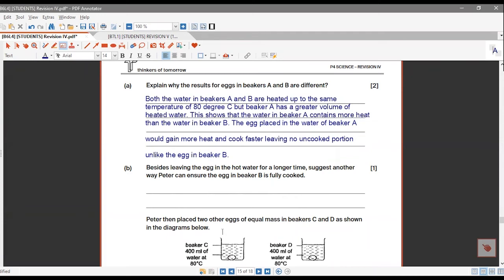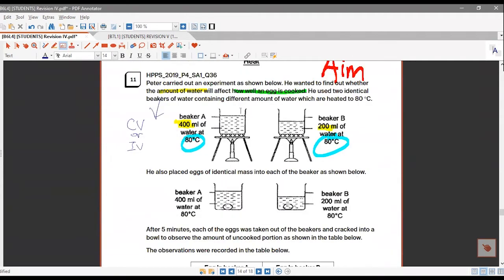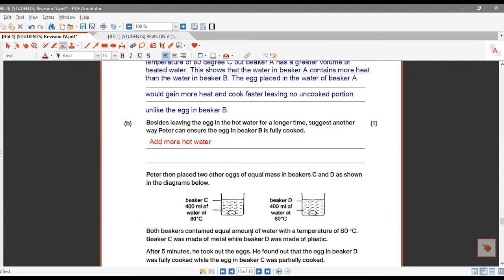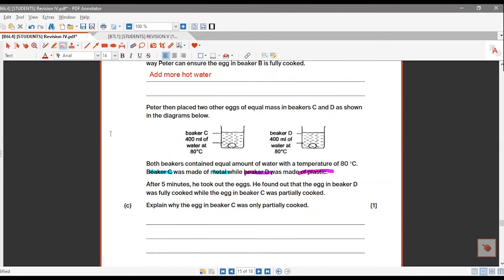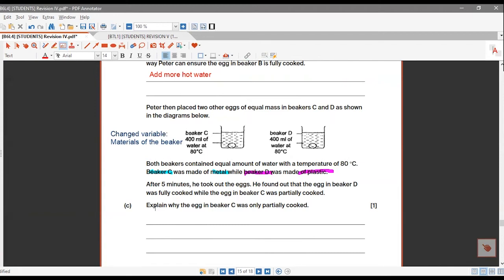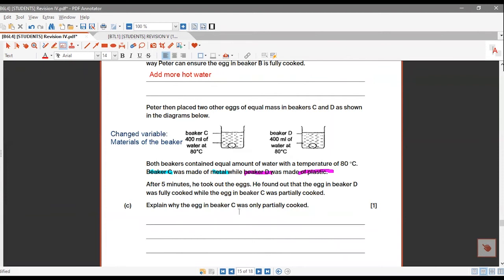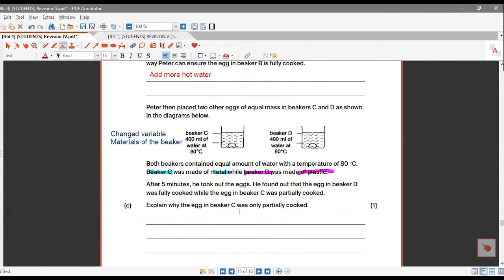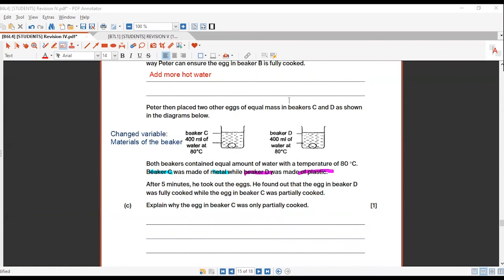FULL MARKS for Heat Energy Experimental Set-Up OEQ (TTA P3/4 Science Ep 6)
In this video, Teacher Donnie from Think Teach Academy shows you how to structure your answers to score full marks for P4 Science Heat Energy experimental set-up open-ended questions.